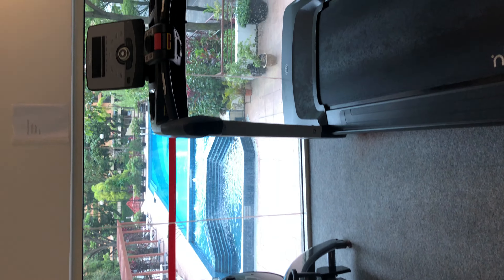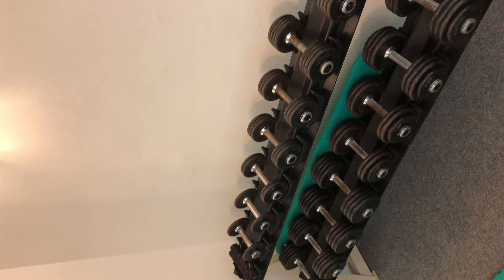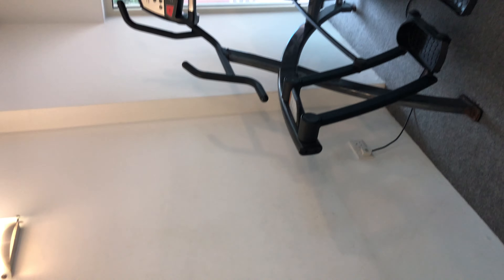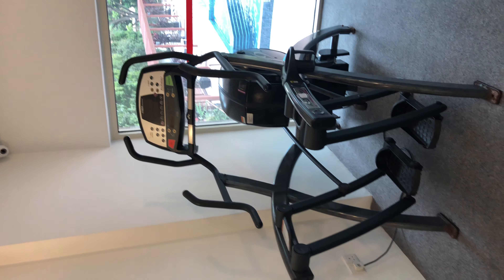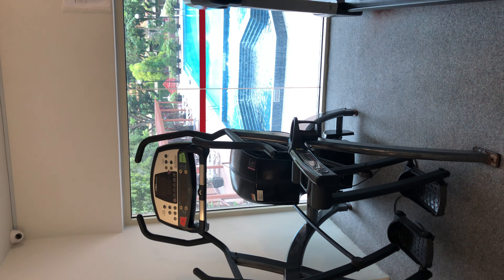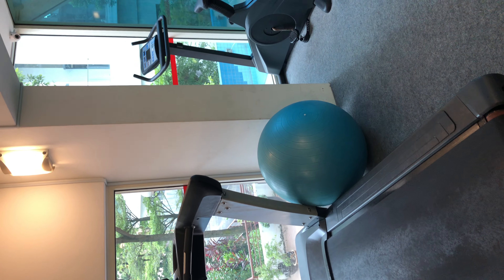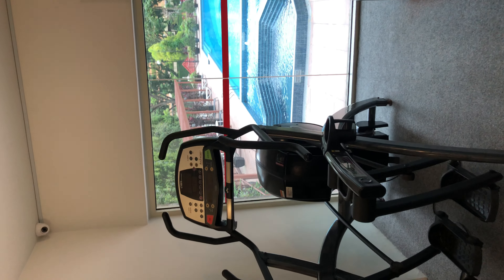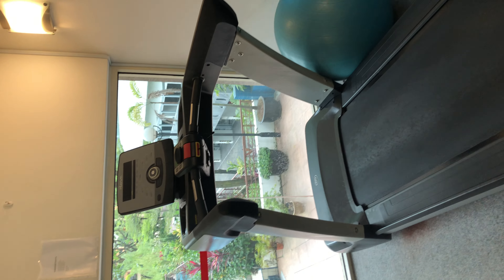Gym at my apartment (zacbowfitness fitnessover40)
Just a quick look at the Gym at my apartment. Not the best but it will help with my recovery to get training again.

I’m still available as a PT for all your fitness needs. Why not checkout my website for more information zacbowfitness.com (all my links are in my profile banner)